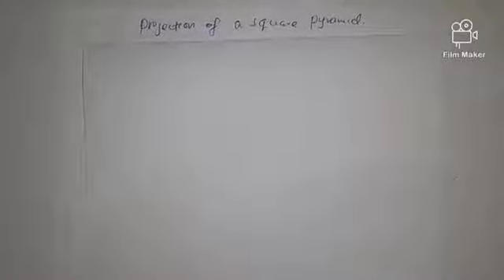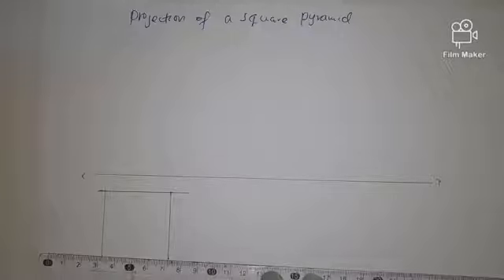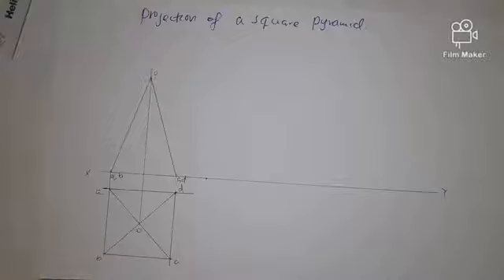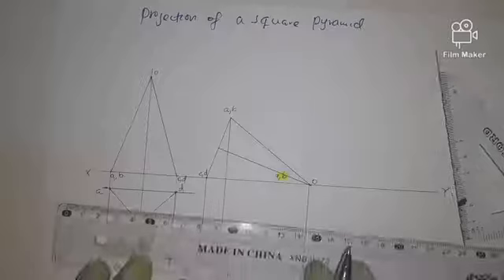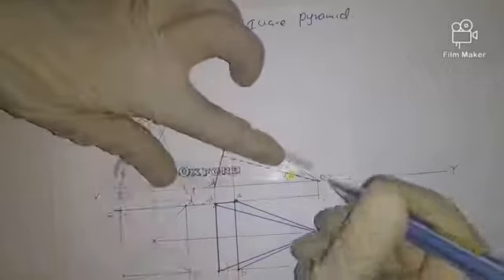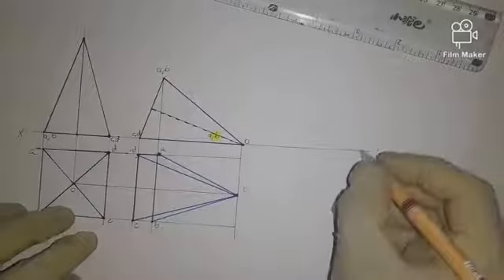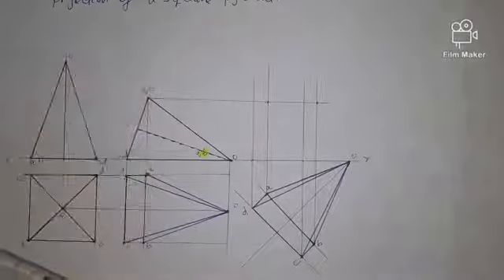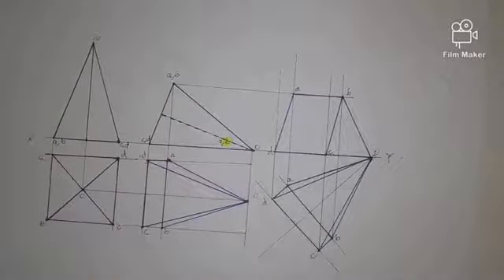Projection of Square pyramid Example 5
More Examples